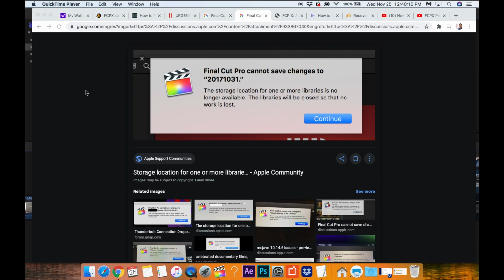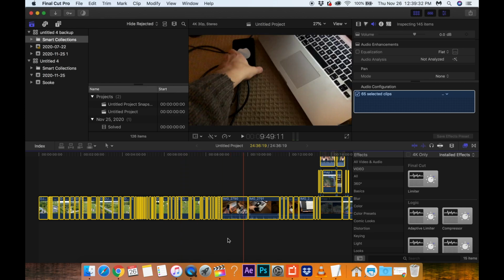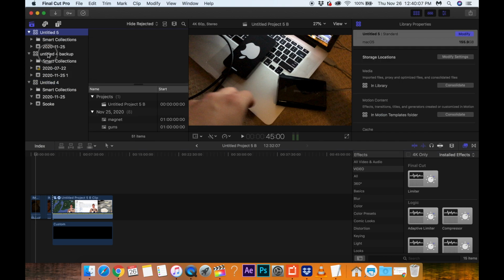SOLVED: Final Cut Pro cannot save changes to: The storage location for one or more...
Ok, I've solved how to get past the error popup "Final Cut Pro cannot save changes to "Library File Name": The storage location for one or more libraries is no longer available. The libraries will be closed so that no work is lost." The solution to this problem is done two ways.
One way is to reset your preferences that may have been corrupted (I explain in the video), the other solution is to start a new library, event, project (I show it in the video) which will let you finish your editing.
It also may say: "Final Cut Pro cannot save changes to projects or Events. The disk where your projects or Events are located maybe full or unavailable, projects or Events may have moved or permissions may have changed. To avoid losing your work, quit FCP"
I'm so glad I could fix this and finish editing my final cut pro x project.